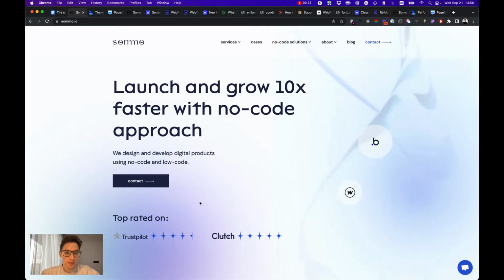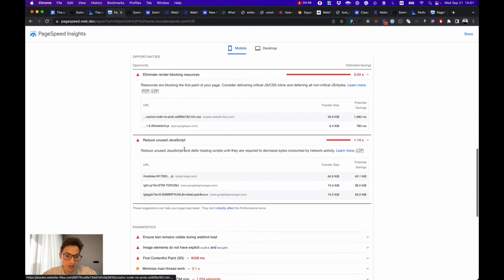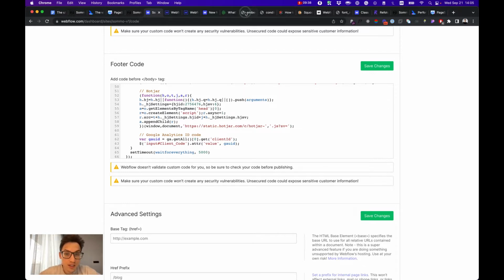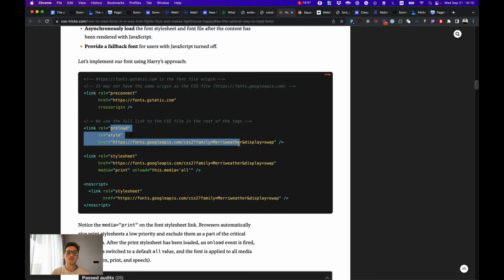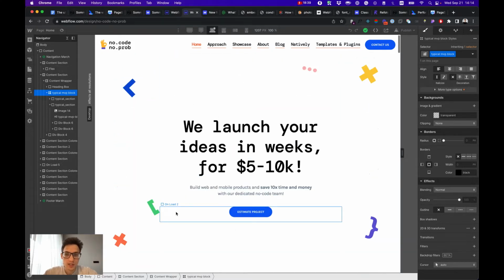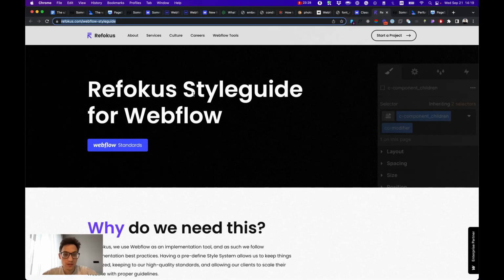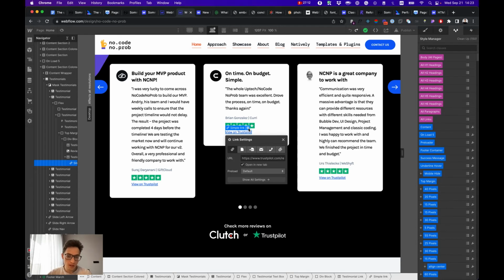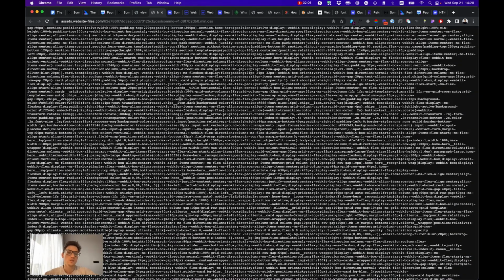How to optimize Webflow site performance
The ultimate guide to Webflow site performance optimization
In this video, Andrew from Sommo gives practical advice on how to get maximum speed from a Webflow site:

0:00 intro
0:28 Why speed is important
1:10 How to measure speed and performance
3:30 Webflow default speed optimization features
4:34 Third-party script optimization
11:48 Fonts
14:48 Images
20:06 Videos
21:45 Site organization
27:54 General recommendations